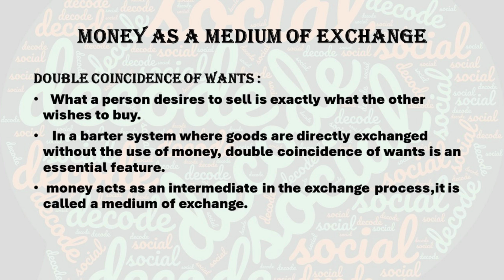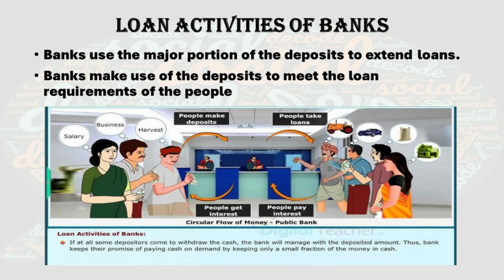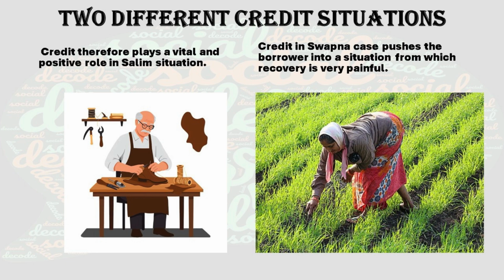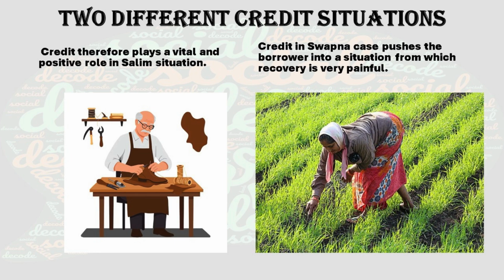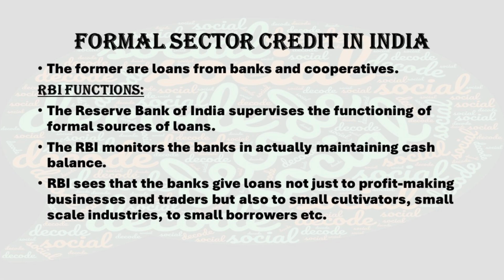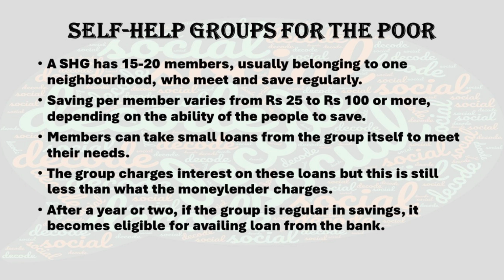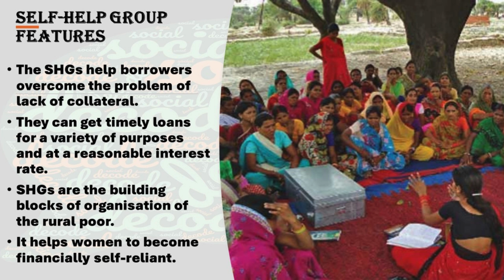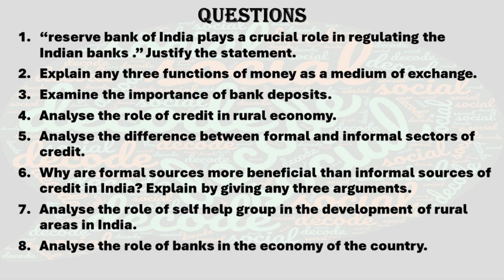Money and Credit | class 10 | Economics chapter 3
In this video, I have explained about different forms of money, formal and informal sectors and about the self help groups.